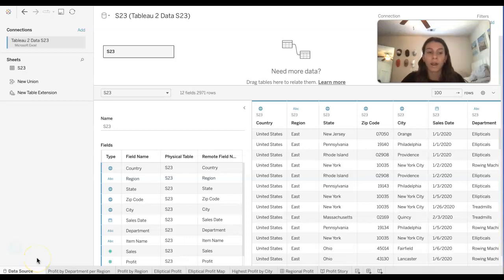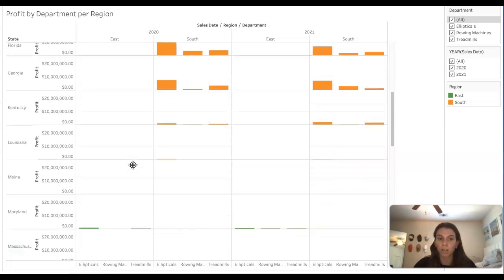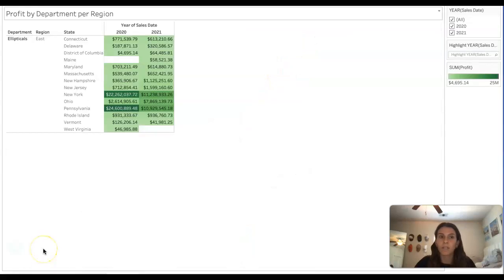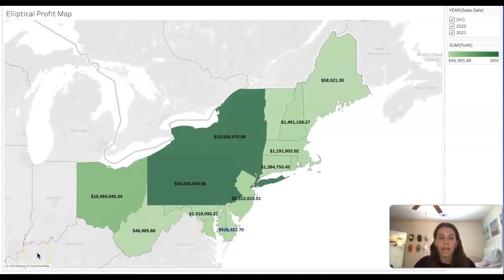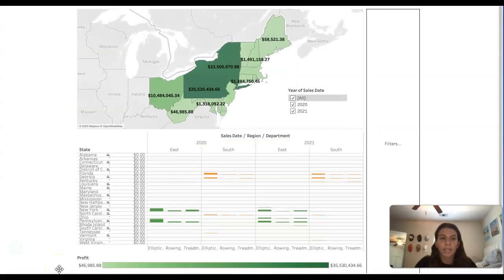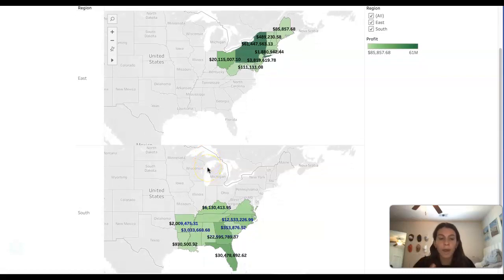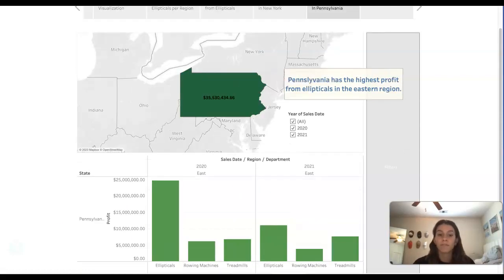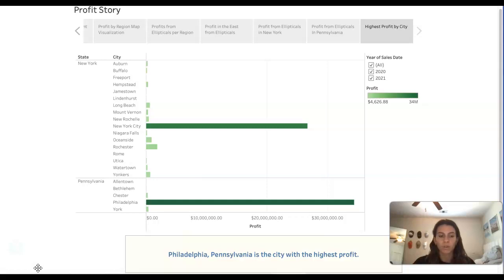Tableau Project 2- Amanda DeWitt